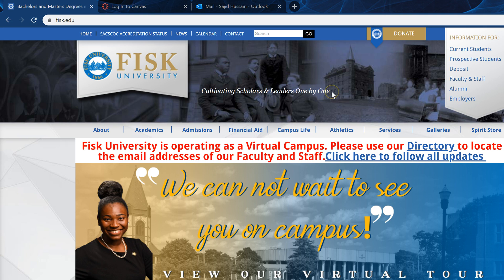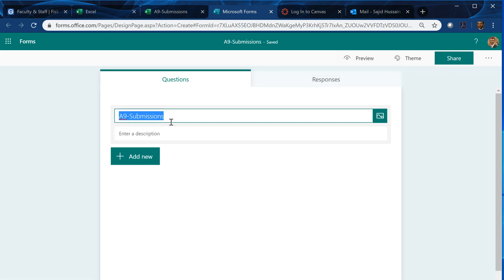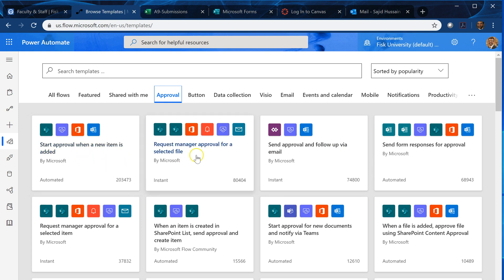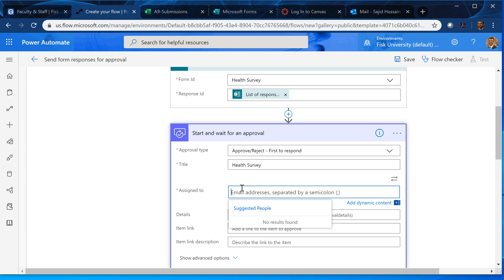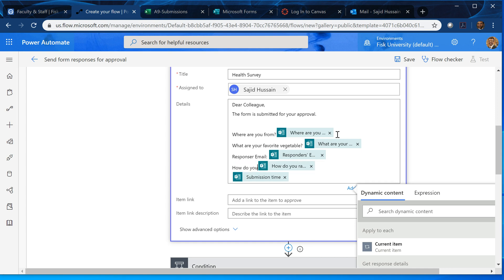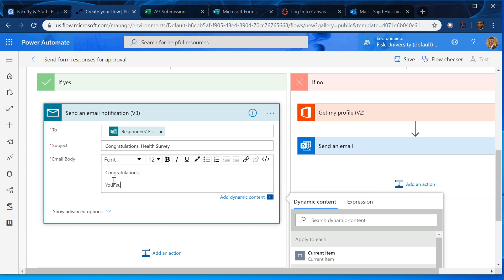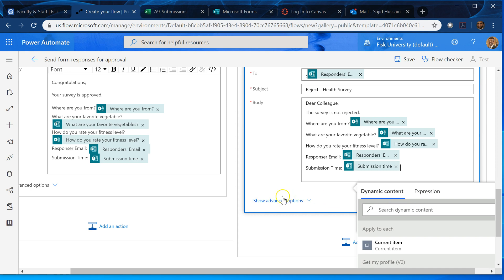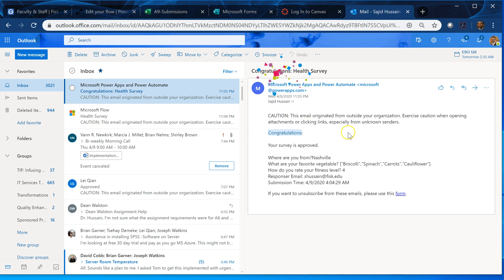How to create Form Approval (Power Automate)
How to create Form Approval using Microsoft Power Automate